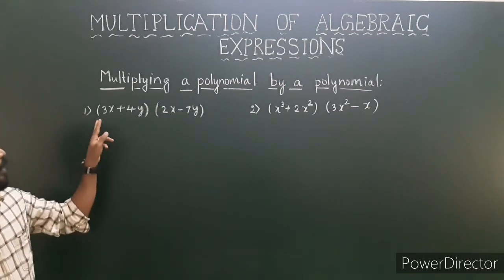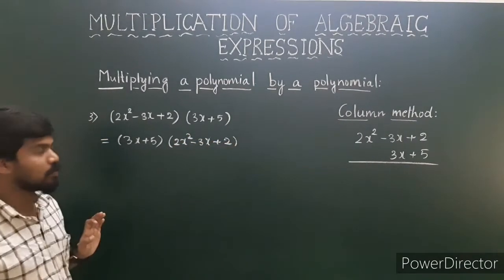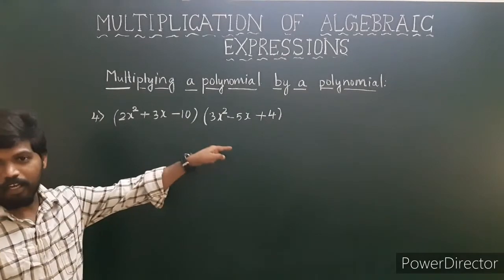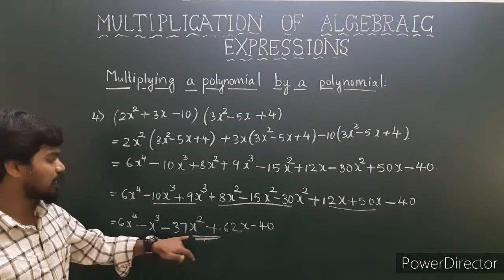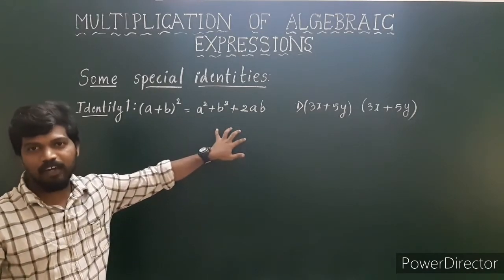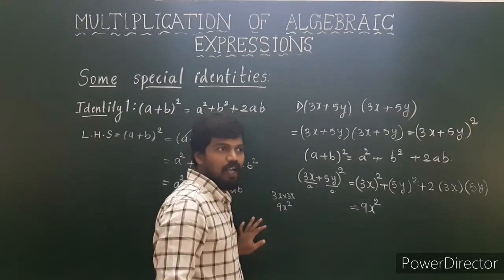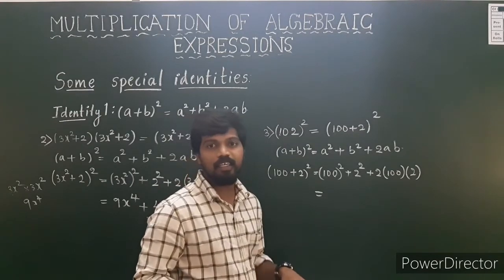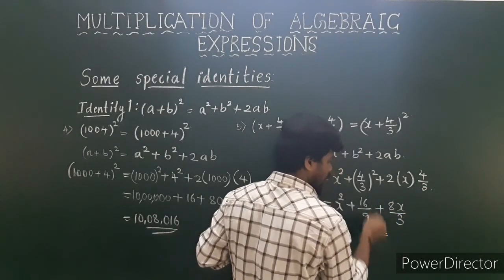VIII Standard Mathematics Chapter - Algebraic Expressions - Part 3